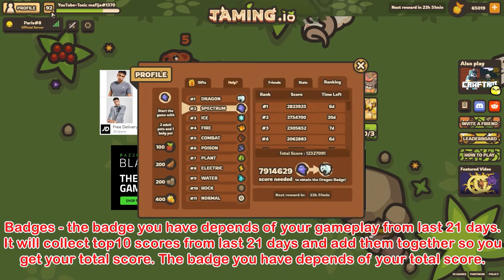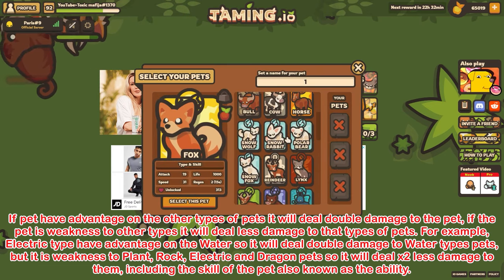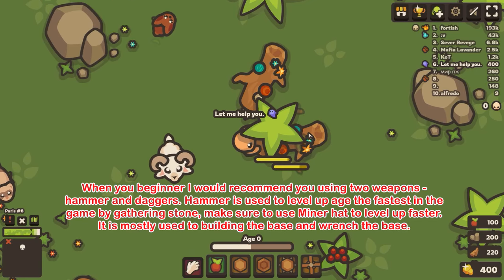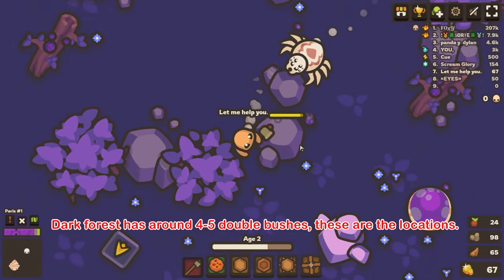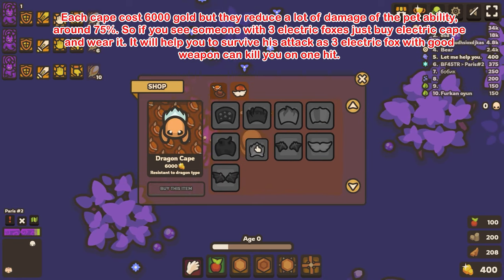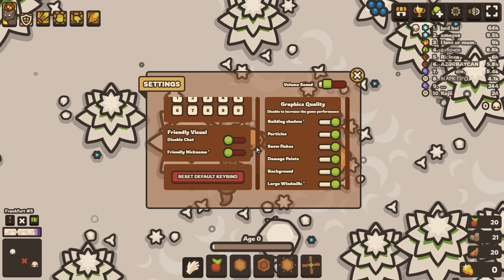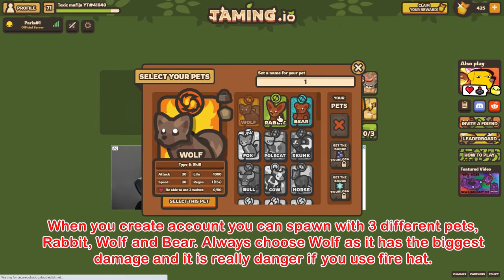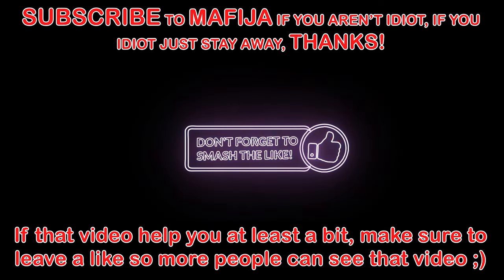[TAMING.IO] 15 TIPS FOR BEGINNERS! *FROM NOOB TO PRO*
In this video I shared some basic information/tips about taming.io. I hope that video will help you at least a bit ;)